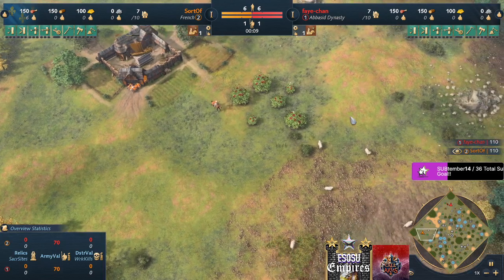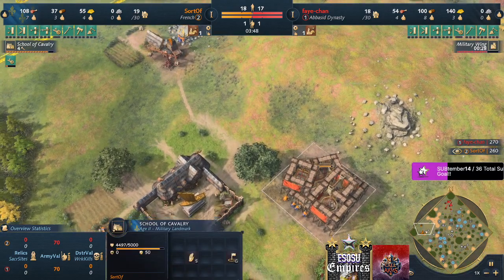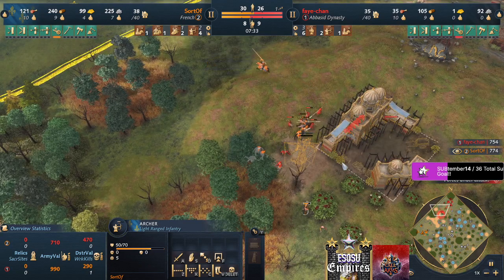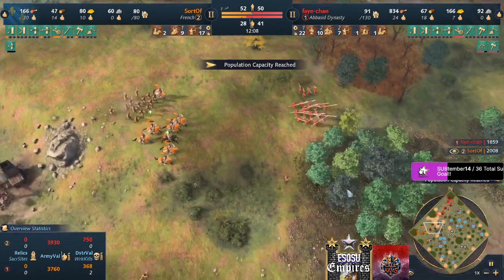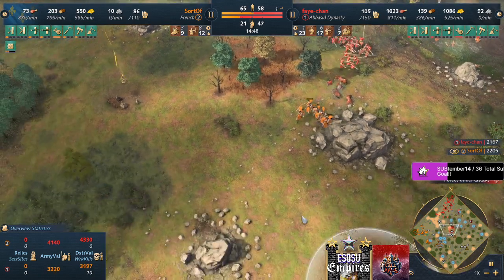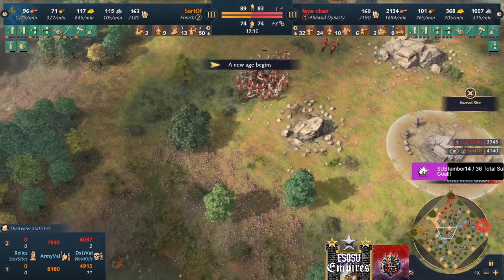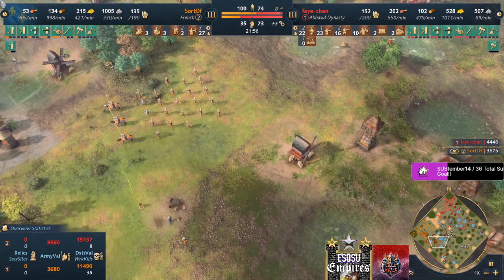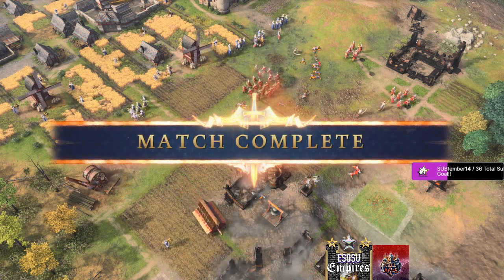Faye-chan VS SortOf Game 4- Main Event Group C Round 1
Thank U For Watching!! Be Unique and Individual!!

Shout out to my SoulGroup!!!